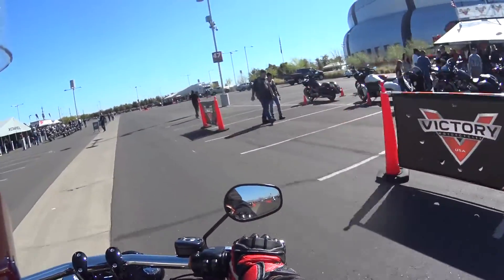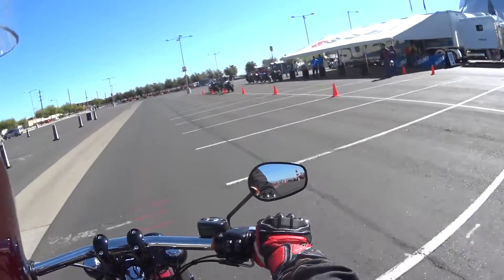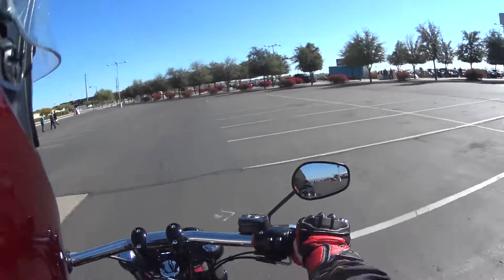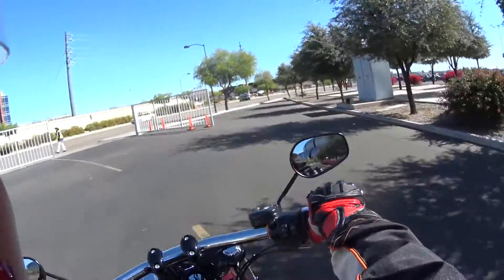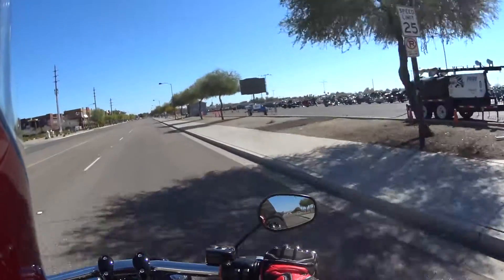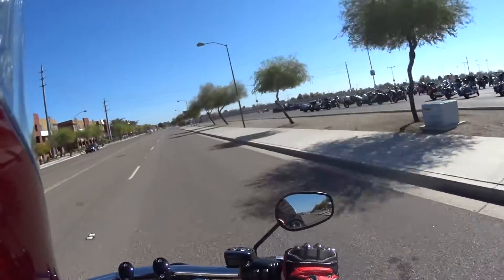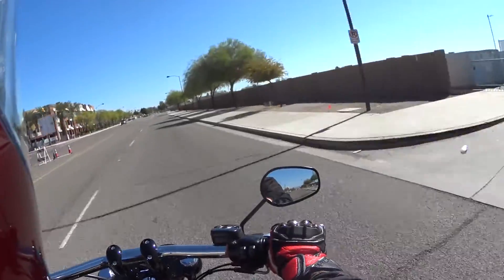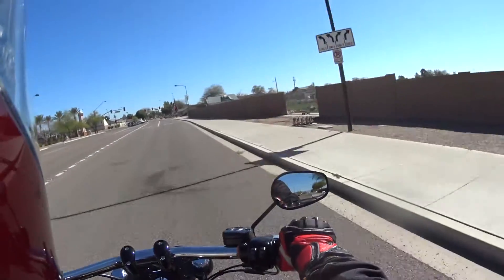A quick run on the 2016 Fat Bob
Want to help this channel grow and get something awesome at the same time? Visit my TeeSpring store today

So you may have bought a Harley in the last couple of months when they decided to tell you about the updated engine packages and such. So now you think that your purchase was a terrible idea because of the HO output. Well this was my experience so I was curious as to the differences. Here are my thoughts. Enjoy